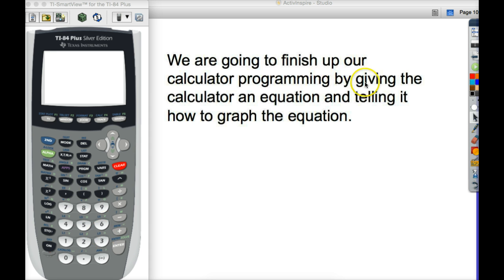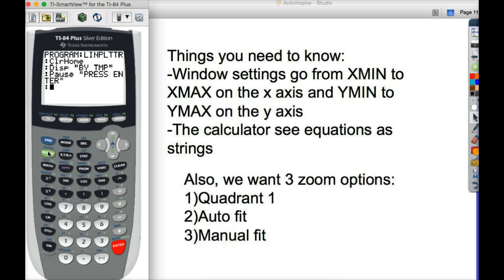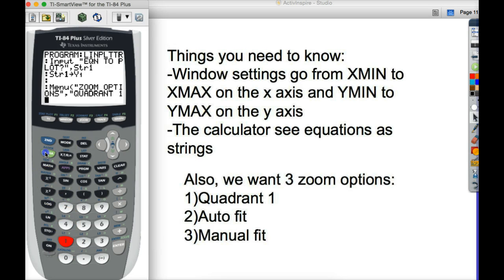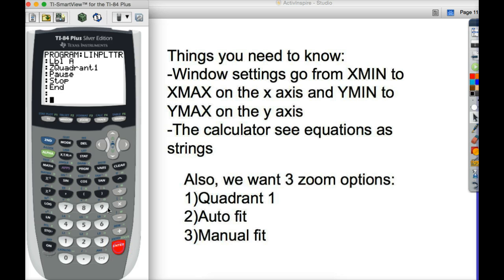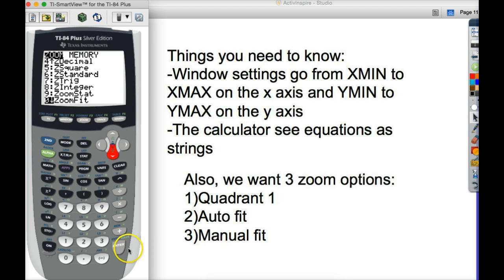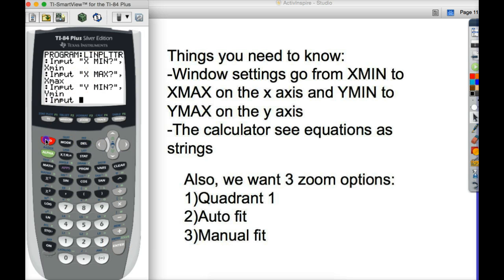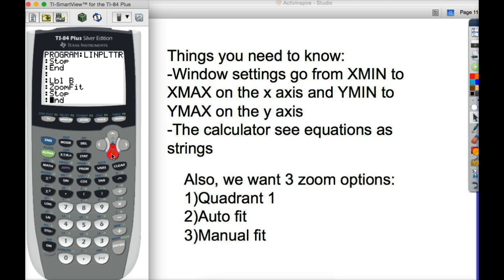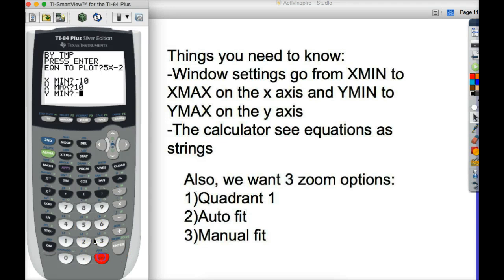Lists and Graphing Lesson 3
Graphing equations with window settings